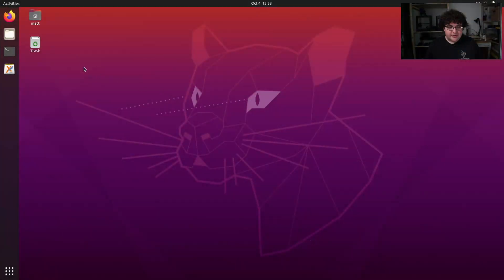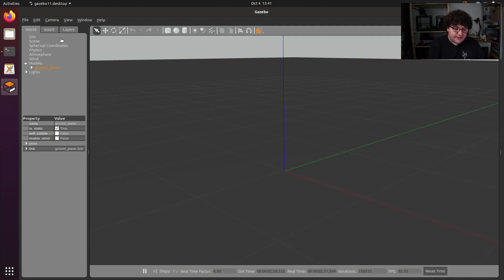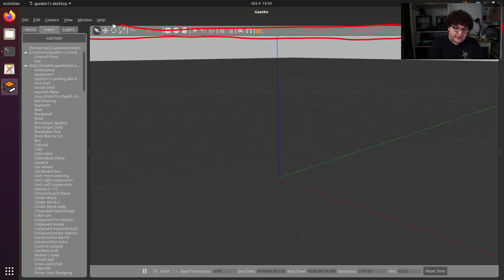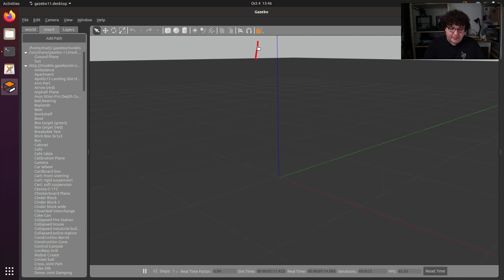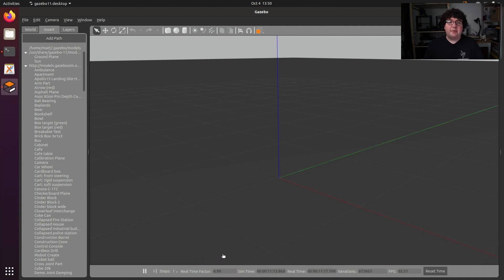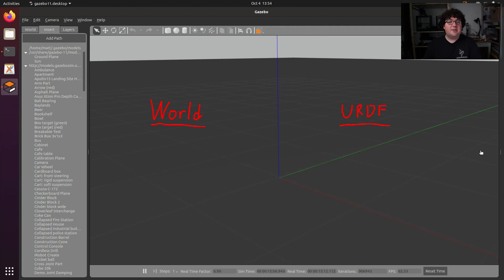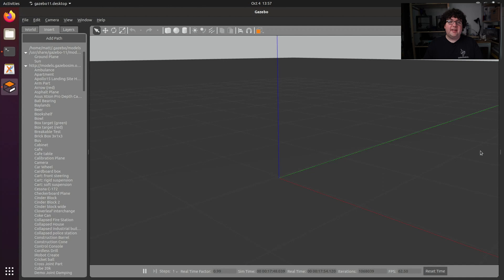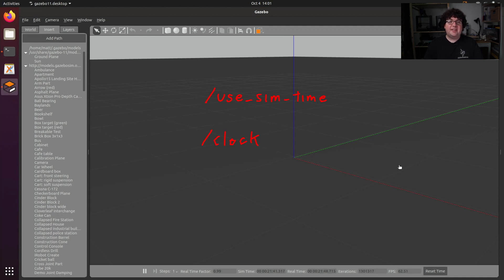ROS Training - Gazebo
This video is part of the RoboJackets Fall 2020 ROS training series.

Topics covered:
- The Gazebo simulator